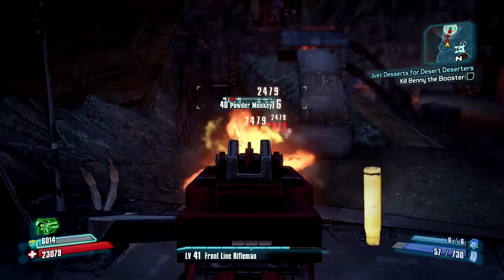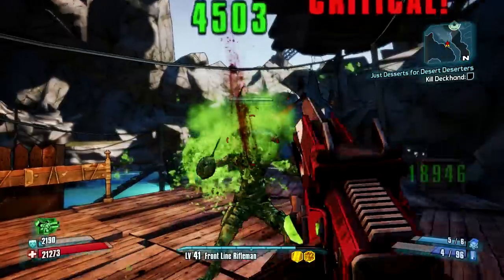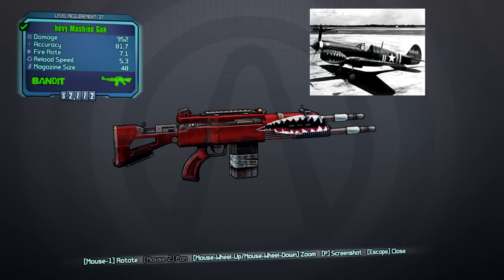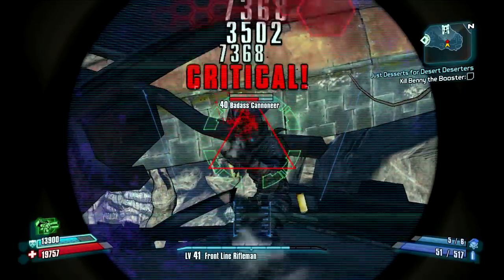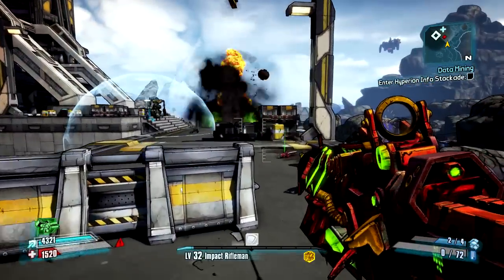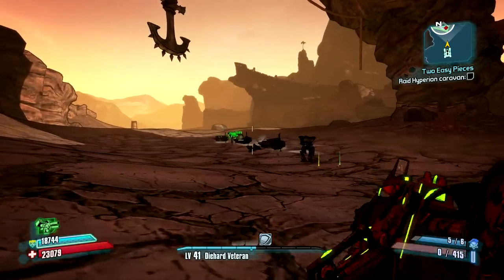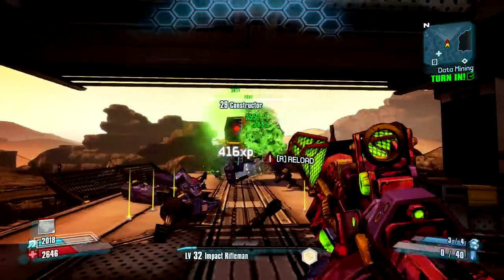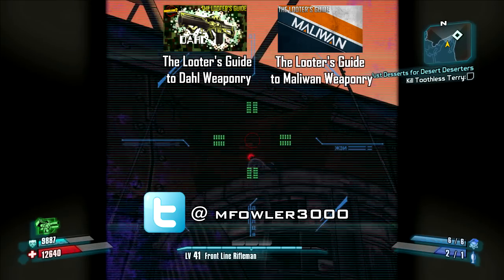Borderlands 2 : The Looter's Guide - Bandit Weaponry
Here it is: the long awaited Bandit guide! So many of you guys have been asking for it since the first guide, so I decided to go ahead and finish that up, and this became the result!

Let me know if I should stick to this style or go back to a more professional approach. Both have its own pros and cons.

Also don't forget to let me know what should be next! REMEBER : Comments with the most thumbs up get the most influence in my decisions, its just easier for me to track compared to constant commenting.

Be sure to leave a LIKE/SUBSCRIPTION/COMMENT/FAVORITE

Check out the other guides!

Credits to TheZondac for helping me get some of the facts provided in this video.